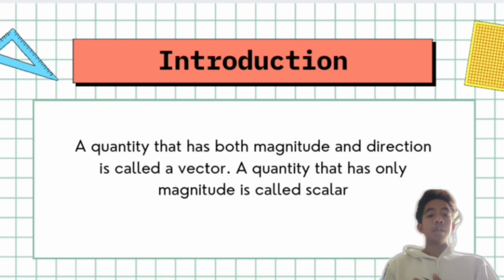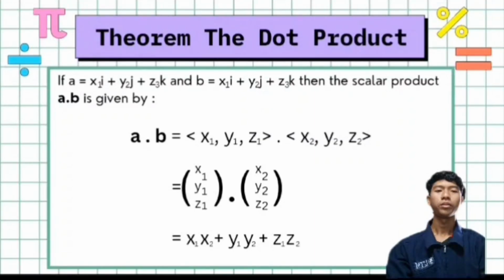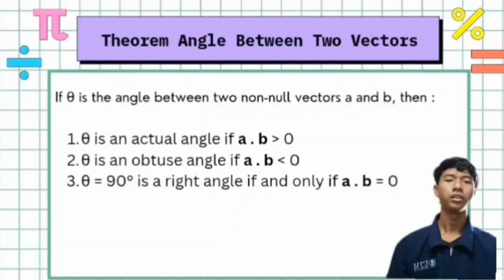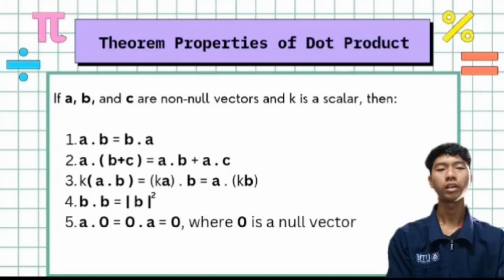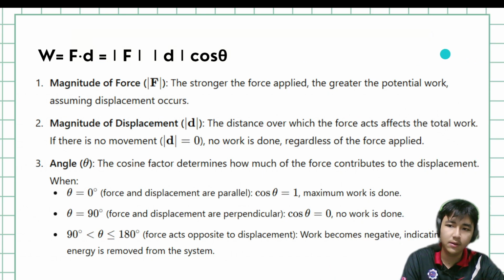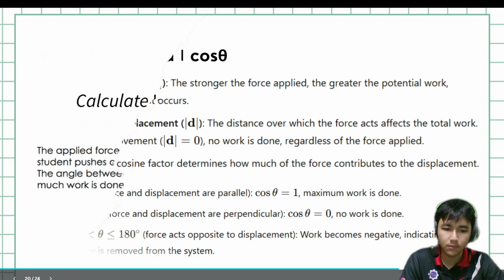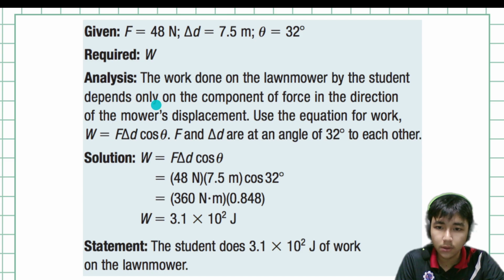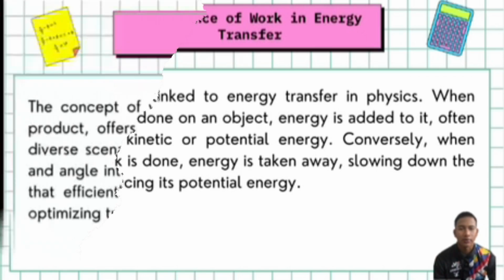math group project ( vector - dot product )